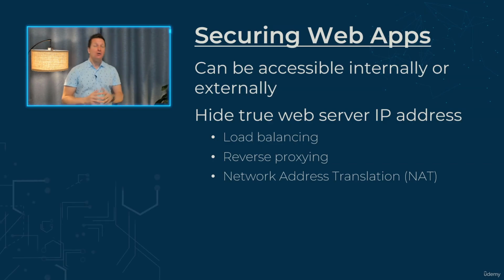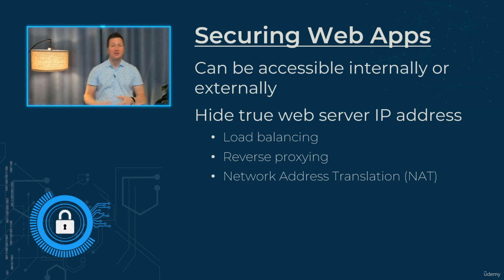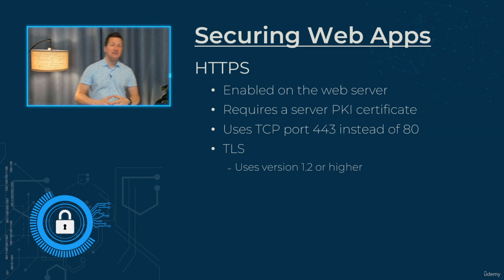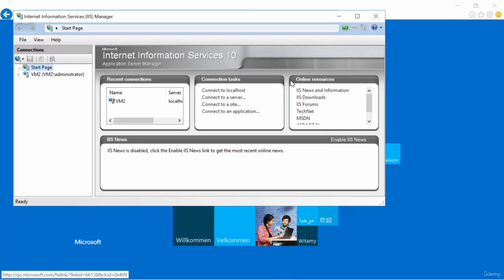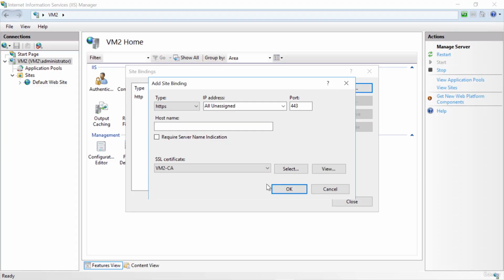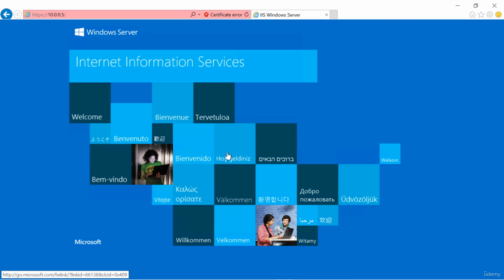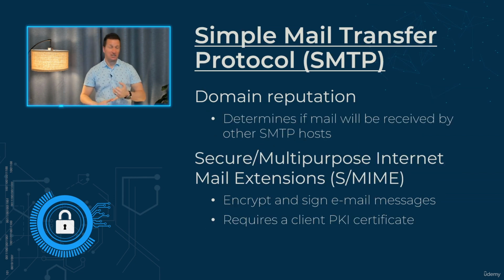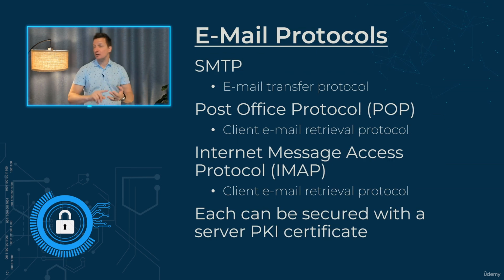138 Secure Web and E mail